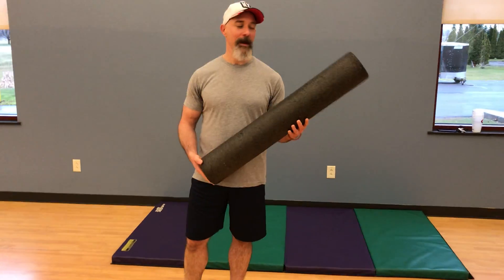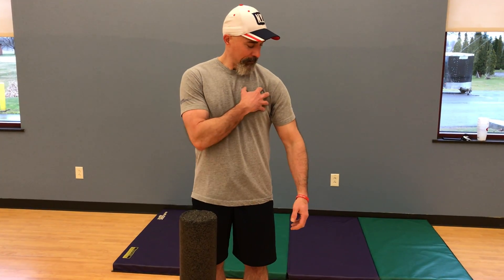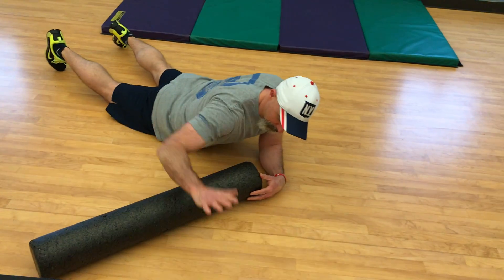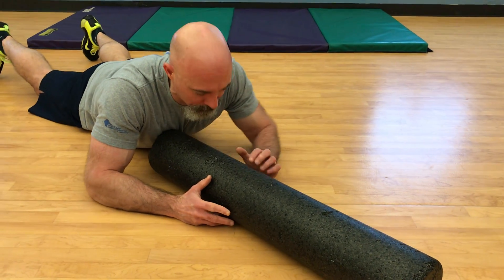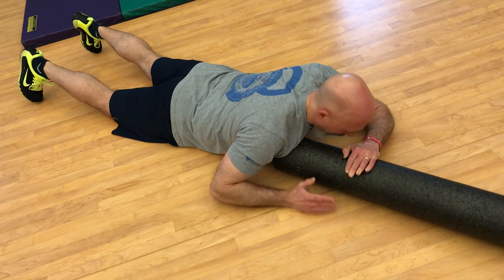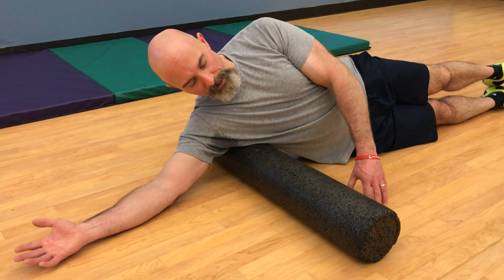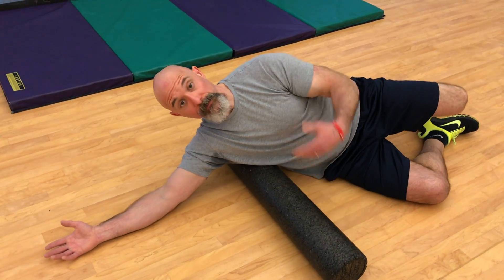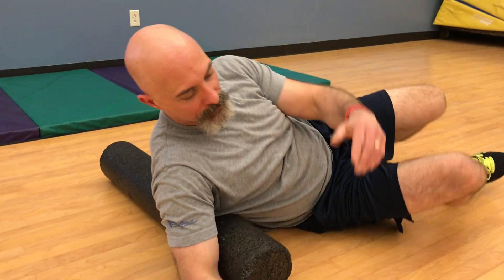Stretching and Foam Rolling Series with Jay: #3